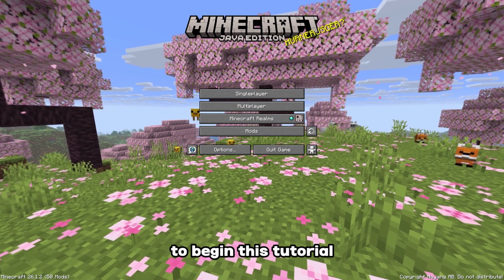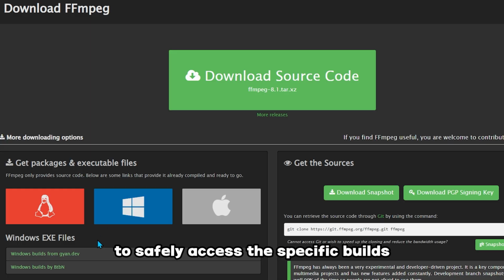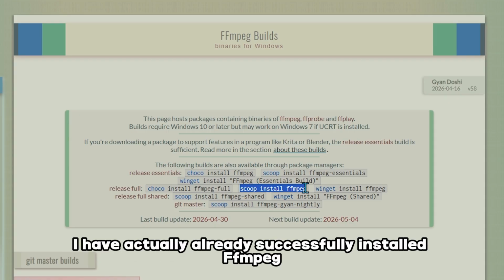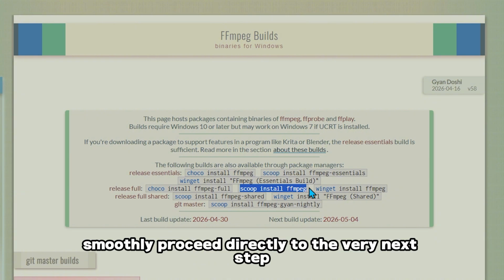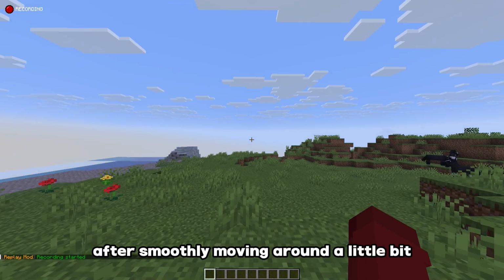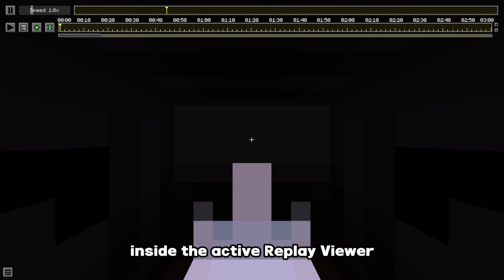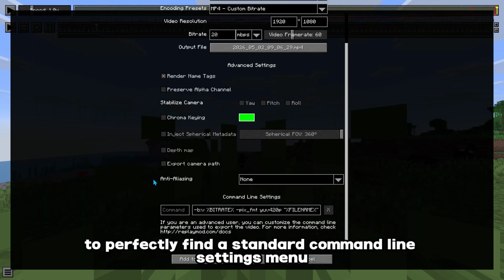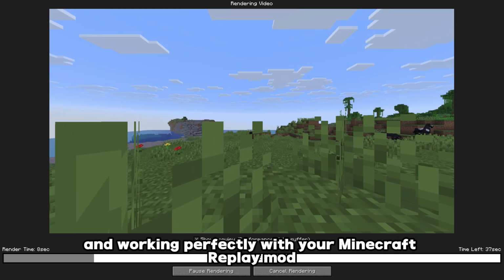How To Add FFmpeg Minecraft (𝟮𝟬𝟮𝟲) | 100% WORKS | NO Yapping, To The Point! | FAST & EASY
(2026) Learn How To Add FFmpeg Minecraft in this video (EASY FULL GUIDE) | Add FFmpeg Minecraft, for more videos like this then please leave a like👍🏻

Without Yapping, Here's How To Add FFmpeg Minecraft. First make sure you already have Minecraft and the Replay Mod installed on your computer. Before proceeding, you must ensure that FFmpeg is installed on your system. If you have not installed it yet, simply open the official FFmpeg website and click directly on the standard Windows icon. Carefully click on the Windows builds from gyan dot dev link to safely access the specific builds proudly provided by Gyan. Here, you will clearly see detailed instructions on exactly how to properly install FFmpeg using standard package managers exactly like Winget, Chocolatey, or Scoop. Safely choose exactly whichever package manager you currently have installed directly on your personal computer. For a clear instructional example today, I have actually already successfully installed FFmpeg actively using Chocolatey. To accurately locate your exact FFmpeg installation path, smoothly proceed directly to the very next step. Safely open your standard PowerShell application, carefully type the exact command gcm space ffmpeg, and firmly press Enter on your active computer keyboard. Carefully and completely copy the exact source path of your standard FFmpeg executable file that is clearly displayed directly inside the active terminal window. Let us safely create a completely new test recording absolutely first by securely opening Minecraft, actively going straight into Singleplayer, and successfully loading directly into a world. After smoothly moving around a little bit, firmly press the standard Escape key and safely choose to securely quit and perfectly save the active record. Safely go straight back directly to the main menu, successfully open the standard Replay Viewer, and securely select the specific recording that we just successfully created earlier today. Inside the active Replay Viewer, perfectly add some Position Keyframes and Time Keyframes. Make absolutely sure to safely place exactly at least two of each to successfully create a smooth camera path specifically for active rendering. After perfectly setting up your completely new camera path, firmly press the Render button and completely scroll directly down to perfectly find the standard Command Line Settings menu. Safely paste the exact FFmpeg executable path that we successfully copied earlier directly from PowerShell straight into the Command input box. Finally, safely try rendering the completely new video to perfectly make absolutely sure FFmpeg is successfully integrated and working perfectly with your Minecraft Replay Mod. Congratulation, In this video you just learn and know everything about How To Add FFmpeg Minecraft, so this video is really perfect for people who are interested and looking for a topic related to : how to add ffmpeg minecraft, how to add ffmpeg to minecraft, how to add ffmpeg in minecraft, how to add ffmpeg to a minecraft, how to add ffmpeg on minecraft, how to add a ffmpeg to minecraft, minecraft add ffmpeg, add ffmpeg on minecraft, add ffmpeg minecraft, add a ffmpeg minecraft, add ffmpeg to minecraft, add ffmpeg in minecraft, minecraft how to add ffmpeg, how to add a ffmpeg on minecraft, minecraft add a ffmpeg, how to add a ffmpeg in minecraft, add a ffmpeg to minecraft

Guide Hub